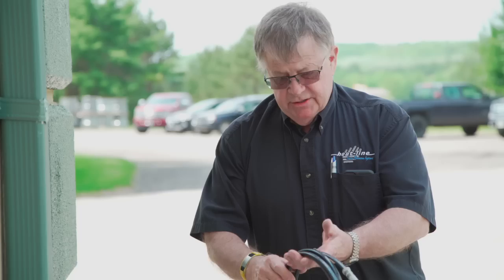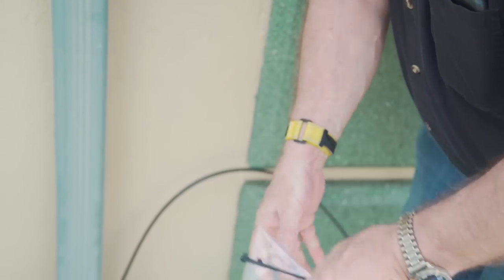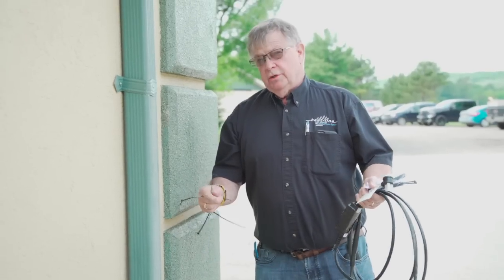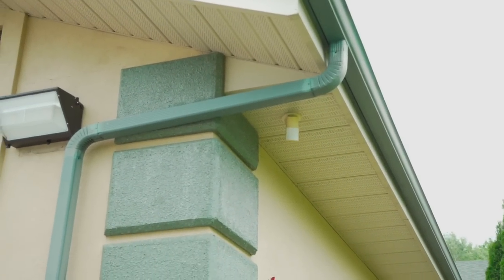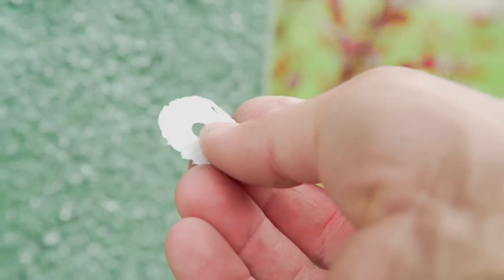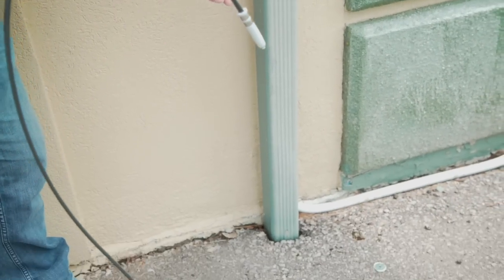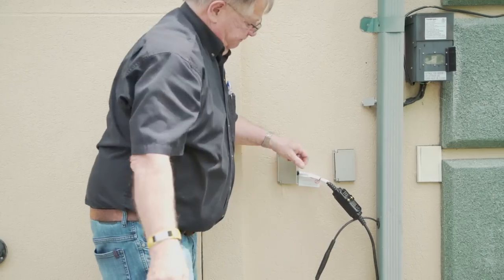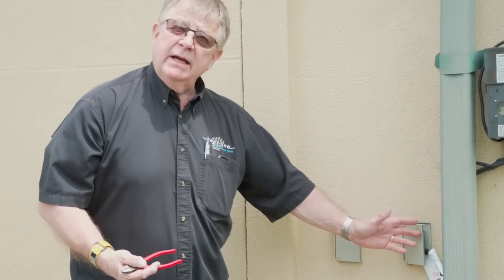Heat-Line Blog: Installing Self-Regulating Heating Cables in Downspouts and Drains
Heat-Line offers many exceptional self-regulating heating cable systems designed for a variety of freeze protection applications. The Paladin system is one of the more versatile self-regulating heating cable systems that Heat-Line has to offer. Paladin is cCSAus certified to meet and or exceed North American standards. Paladin carries wet location approvals making it suitable to be installed inside gutters, downspouts and even used to prevent frozen drain pipes. Unlike conventional heat tape for roof and gutters the Paladin heating cable system can be installed inside plastic gravity drains which are dry.

In this video we discuss the applications where you may require a heating cable inside your downspout or roof drain, and how you to best complete the installation.

Paladin employs the unique and advanced performance of self-regulating heating cable technology. Constructed of self-regulating heating cable technology the Paladin can effectively increase heat and energy output to sections along its length which are cold and simultaneously reduce heat and energy output to sections which are warm. You never have to worry about the Paladin heating cable overheating because of the self-regulating heating cable technology.